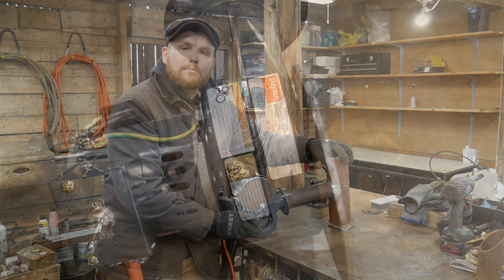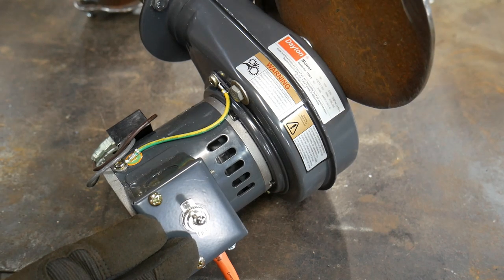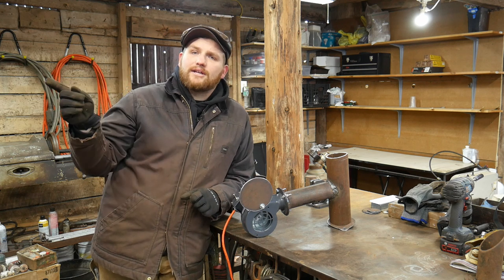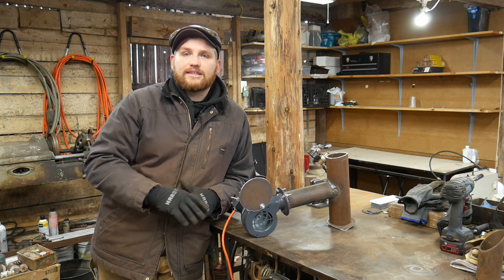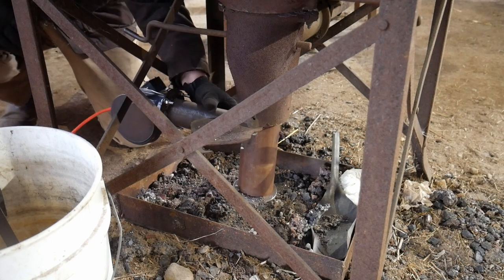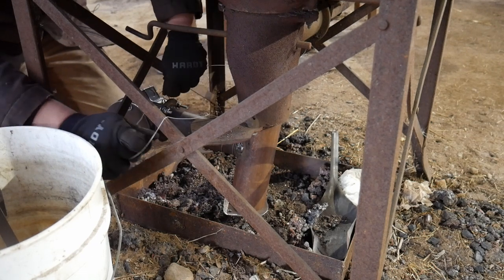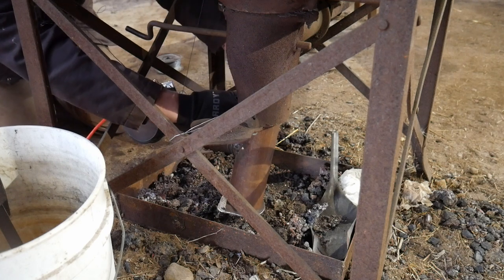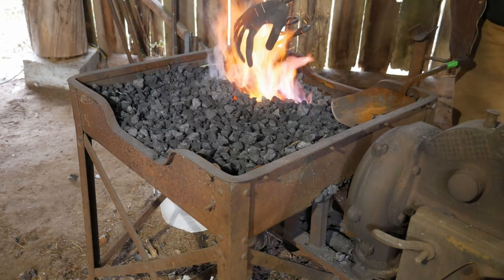The Best Blacksmith Forge Blower Money Can Buy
Roy has a hand crank coal forge but he just kitted it out with a quiet NEW coal forge blower. If you are looking for an electric forge blower for sale, this one is definitely worth it's salt!

Dayton Blower
The Dust Collector I use
On/Off Switch
Extension Cord

COMMENT: Do you have a hand crank blacksmith forge blower? If so, what brand and how do you like it? Or do you have an electric blacksmith forge blower?